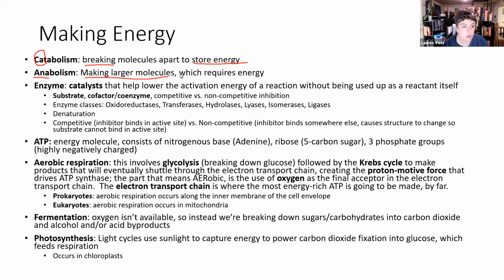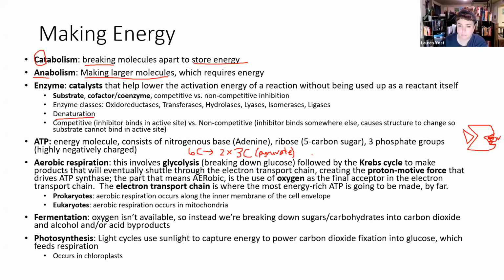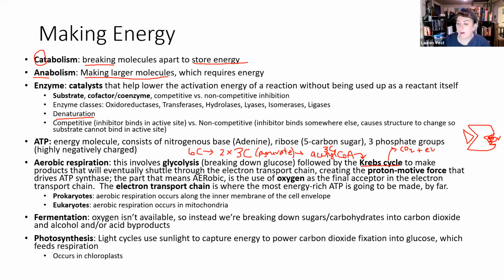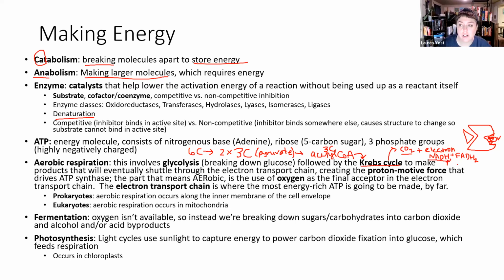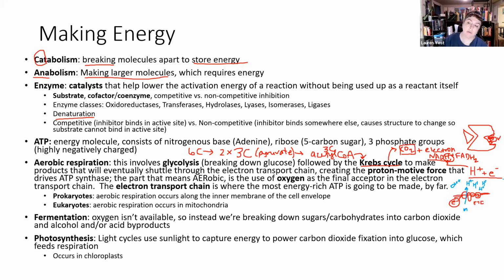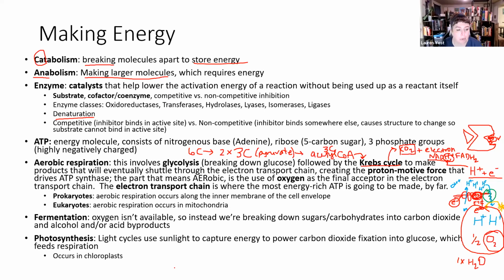234 MCRO2124 Chapter 8 Review Video